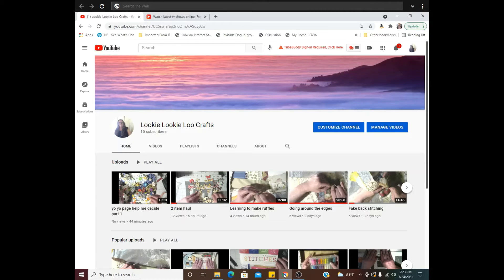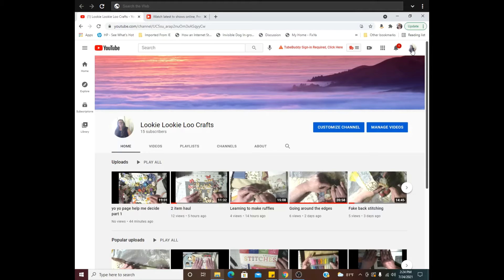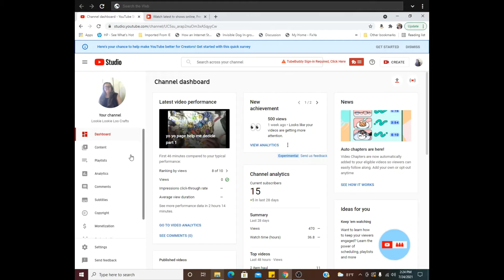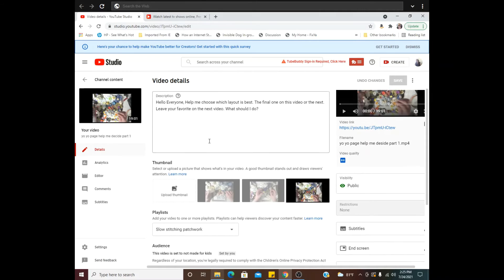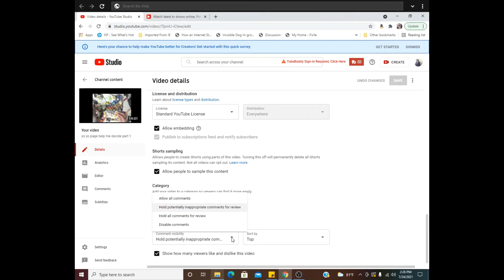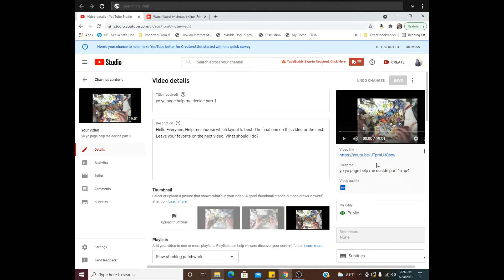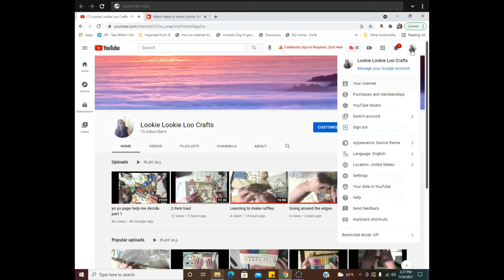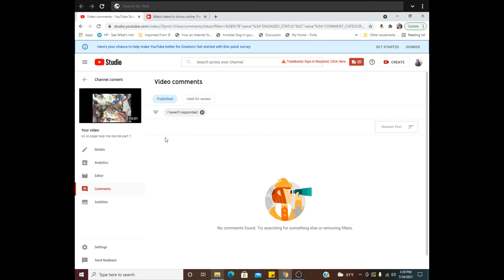How to fix disabled comments